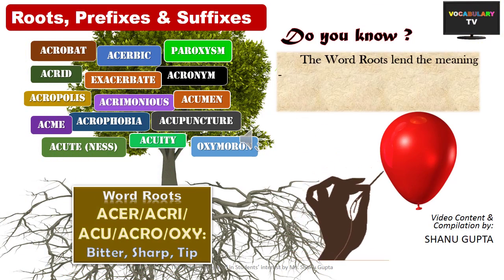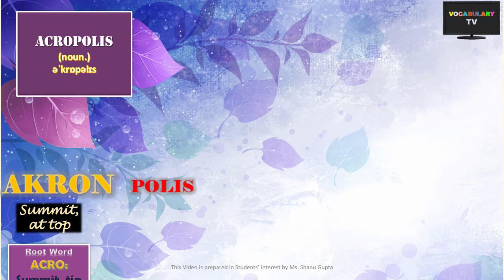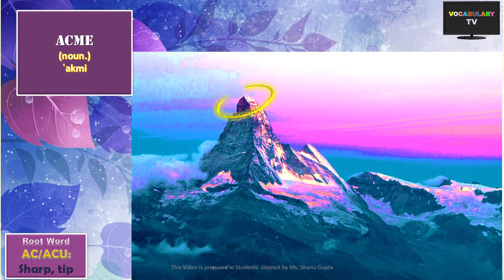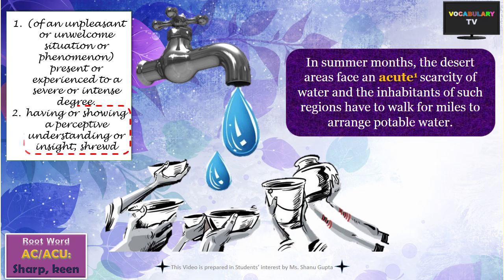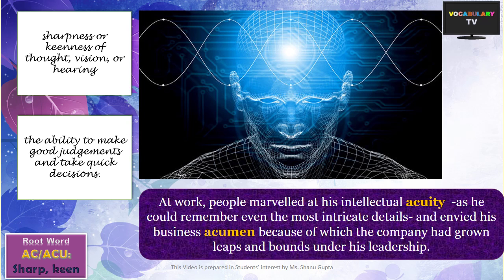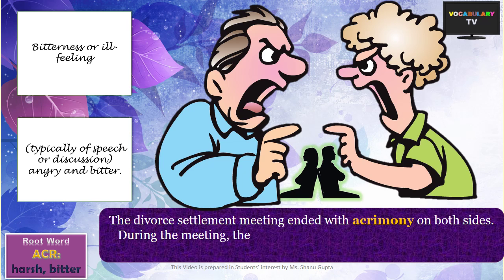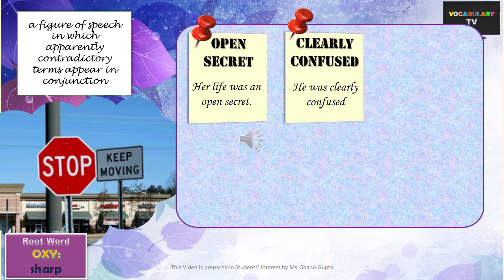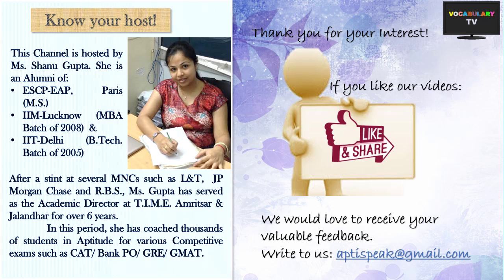Roots, Prefixes & Suffixes: AC/ACU/ACRO/ACR/OXY and derived words Illustrated (Vocabulary L-19)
This video lesson covers the Greek and Latin roots (and prefixes) ACRO/ ACU/ ACR/OXY and illustrates the meanings of various English words from these such as acuity, exacerbate, oxymoron, acronym, paroxysm, acumen, acrid, acerbic, acropolis, acrobat, acrophobia, acme, acute etc.